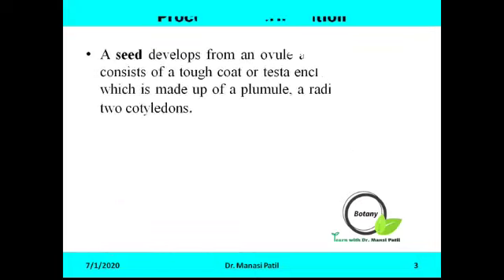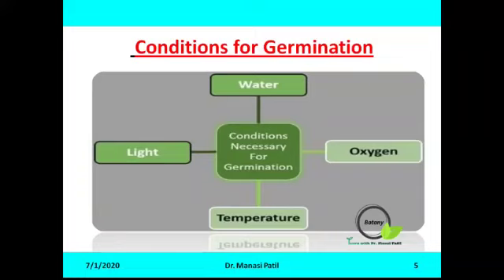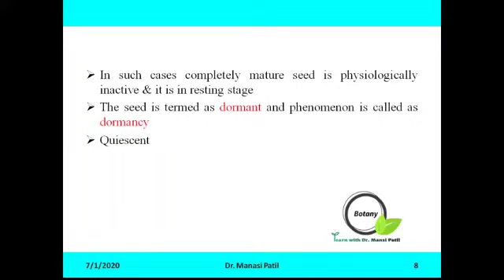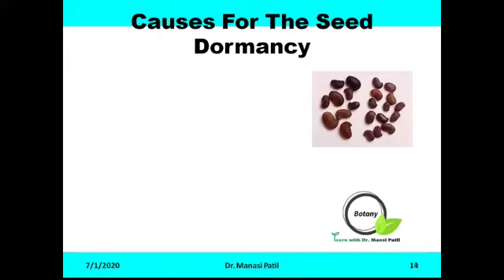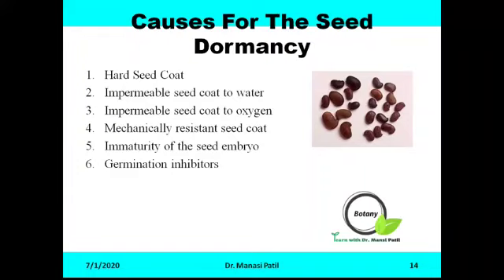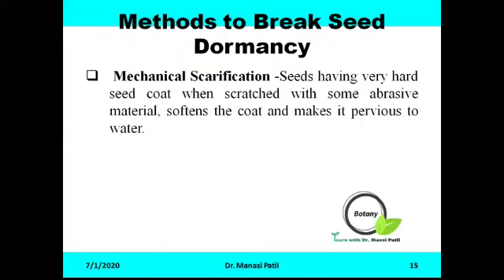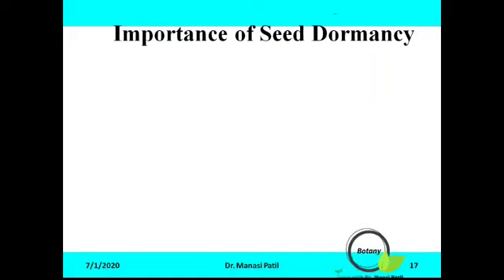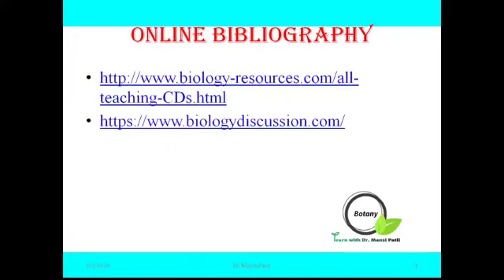Seed Dormancy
Causes for seed dormancy and methods to break seed dormancy